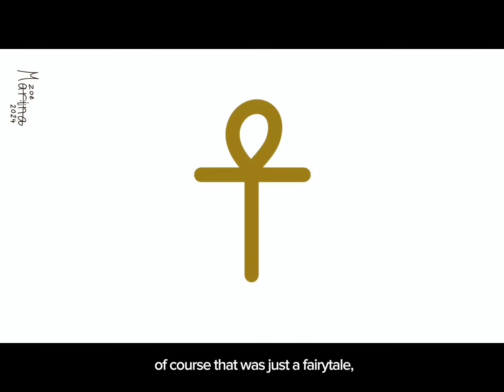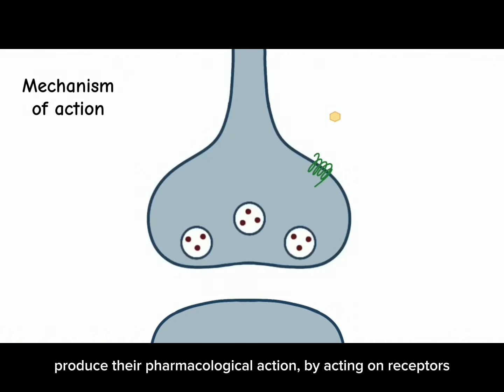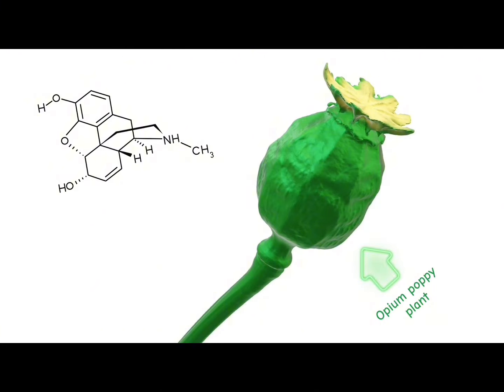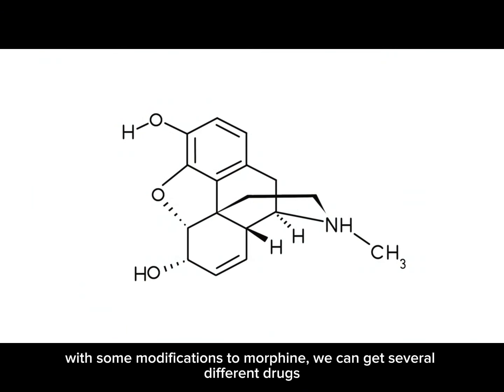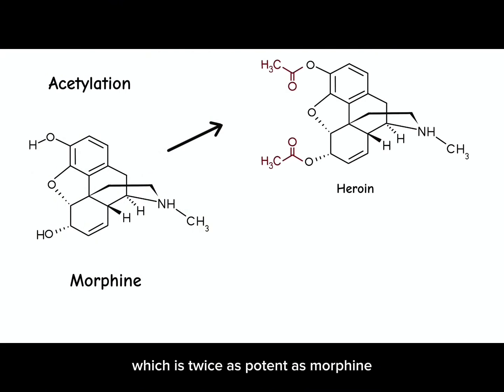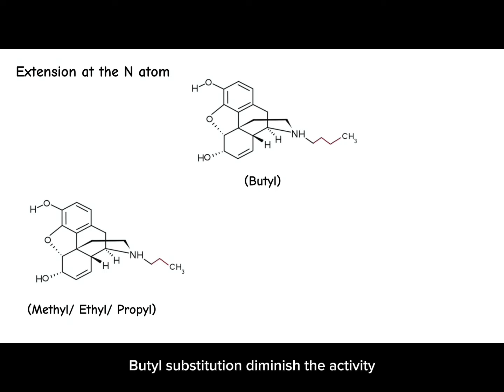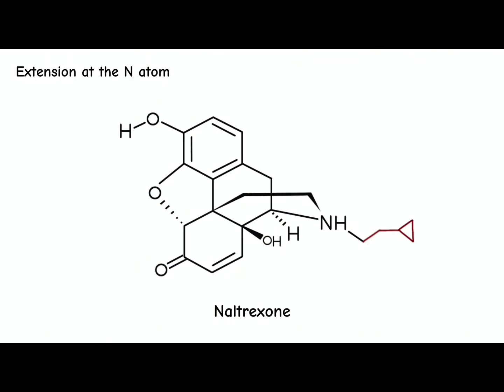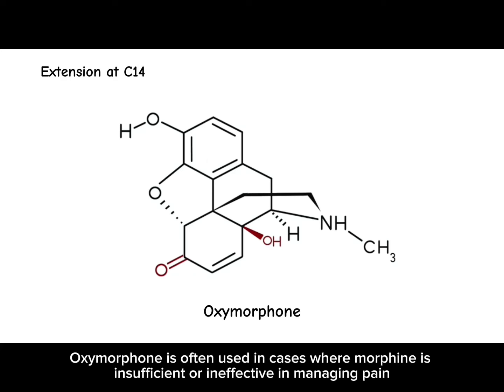Understanding the Building Blocks of Medicines, Narcotic analgesics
Misr University for Science and Technology
College of Pharmaceutical Sciences and Drug Manufacturing
Pharmaceutical Chemistry Department:

under supervision
Assoc. Prof. Nehad Eldydamony
Assoc. Prof. Heba Rateb

This video was made by level 4 clinical pharmacy students
Group members:
1- Marina Adel Aquib
2- Maha Mohamad Mostafa
3- Hagar Mohamed Mahmoud
4- Ahmed Hamada Arafa
5- Radwa Diaa Mohamed
6- Rana Wael Abd El-razik
7- Nour Abdelnasser Atta
8- Norhan Ali Ahmed
9- Toaa Abdelrahman Abdelhakim
10- Meriam Emad Mikhael
11- Zahraa Mohamed Abdelsalam